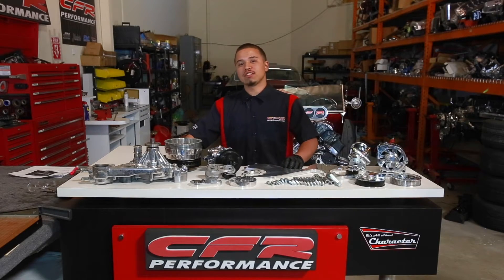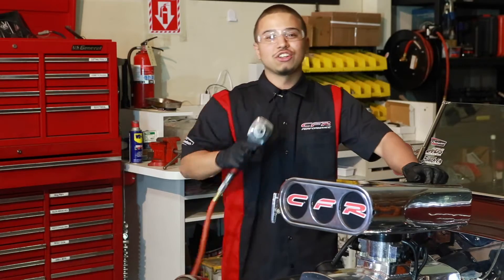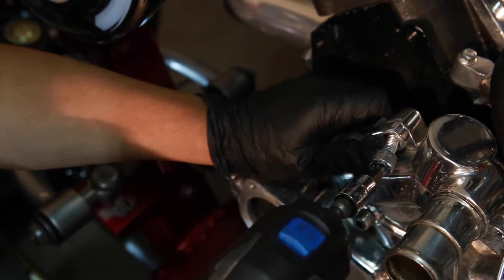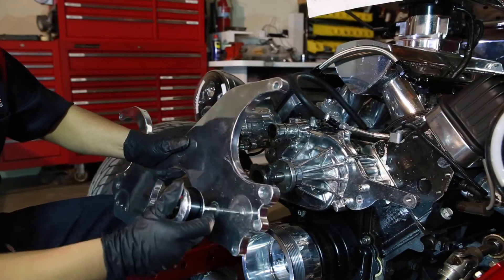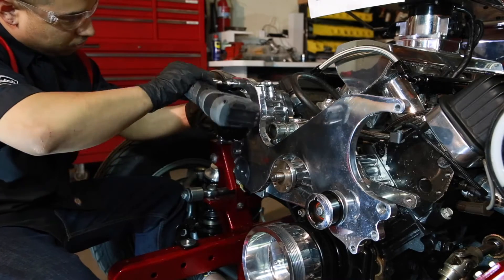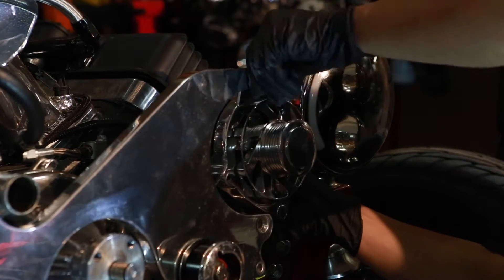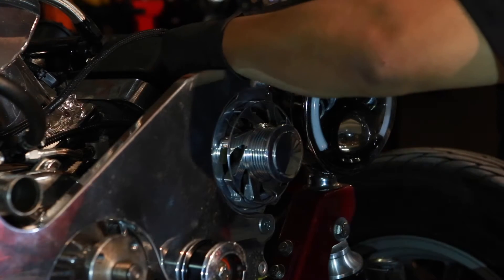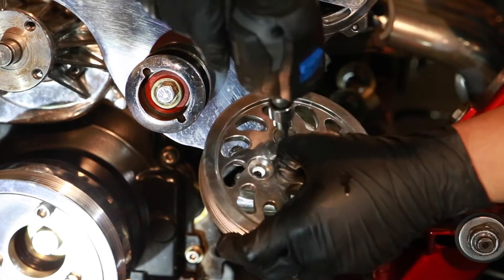Chevy LS Engine Serpentine Kit Installation - CFR Performance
CFR Performance Serpentine Installation for Chevy LS.

Serpentine Kit Includes:
• Aluminum Reverse Water Pump
• 120 Amp, 1 wire Alternator
• SD-7 Peanut Style A/C Compressor
• Aluminum Type II Power Steering Pump
• Belt Tensioner with Aluminum Cover
• 6061-T6 Aluminum Pulleys with
Protective Wear Coating
• 6061-T6 One Piece Billet Bracket
• Gates 6-Groove Belt & Hardware
• Remote Power Steering Reservoir Tank
• A/C Manifold

Part # ADS-5300-POL
Available for purchase online and over the phone